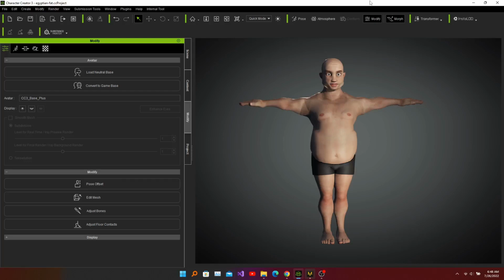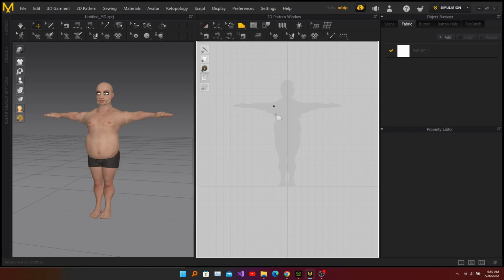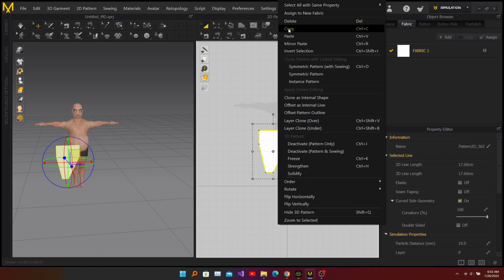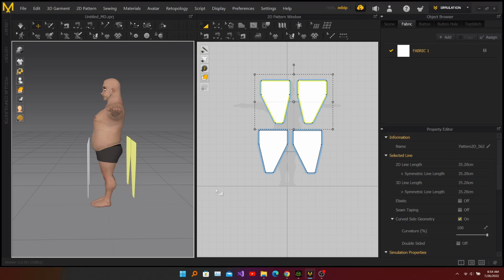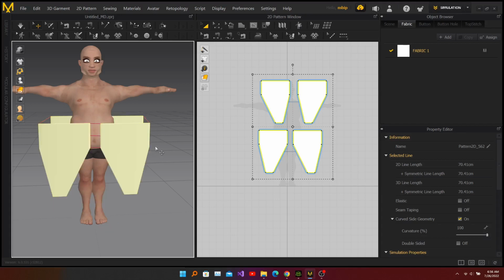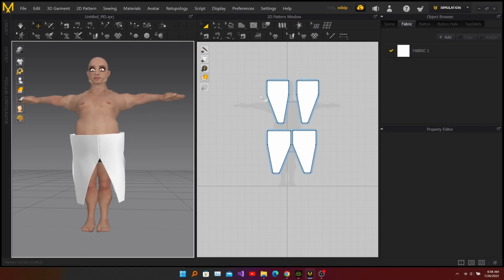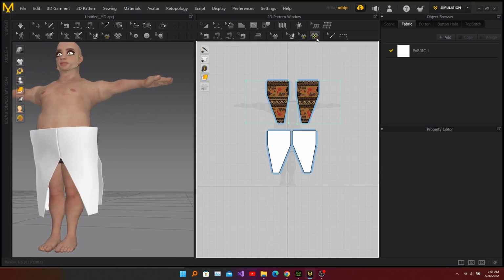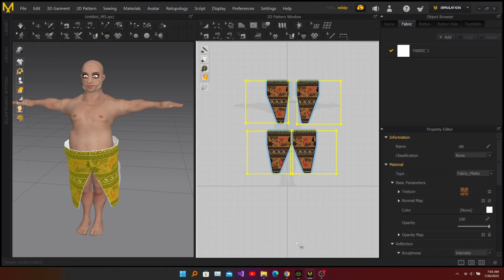How to make a simple Skirt in Marvelous Designer - Tutorial 3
This is the 3rd video in "RPG Sword Fighting Game" a series on making a cool enemy character model for your Unity games project. In this video we discuss about how to create cloths in Marvelous Designer and export the cloth (Skirt) model for the enemy character model that we have created in Character Creator.

Learn to use Character Creator, Marvelous Designer, Mixamo for your Unity games project with one of the basic courses on YouTube!